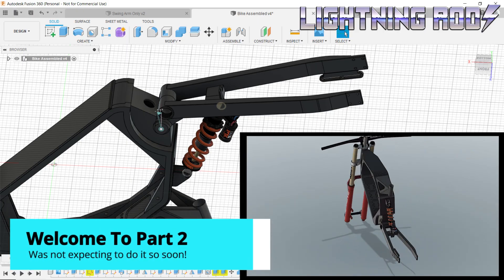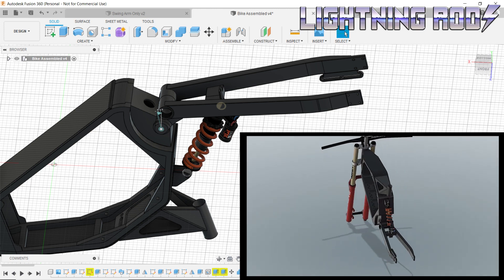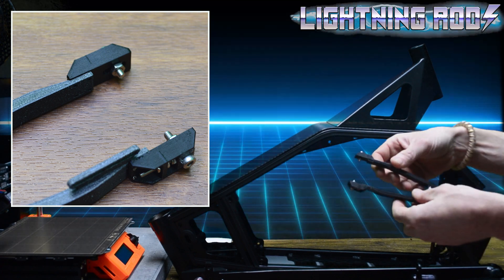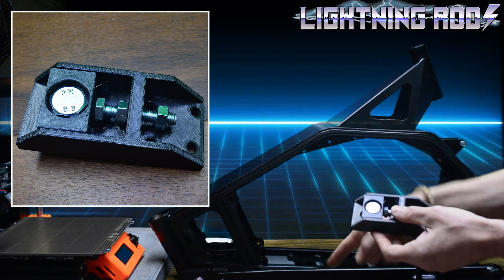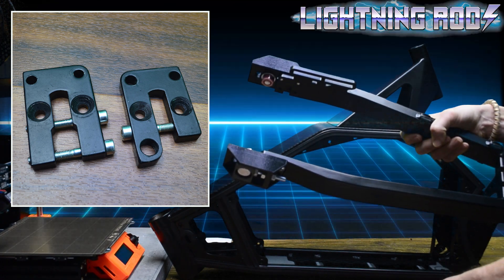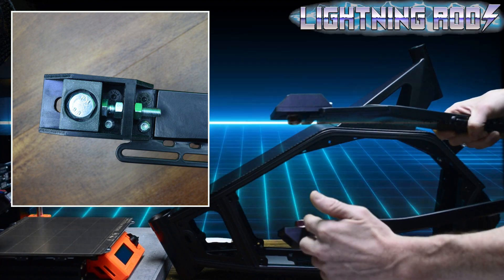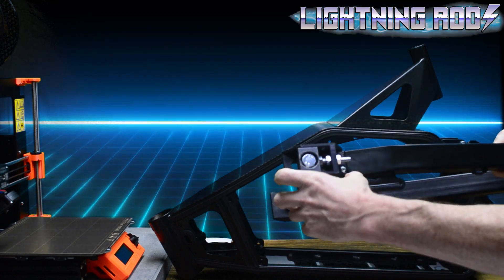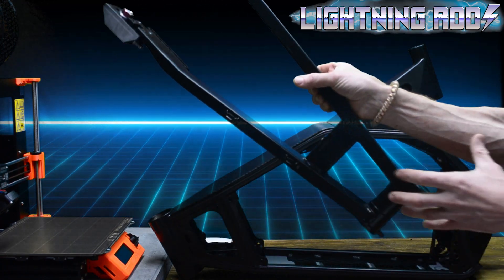Lightning Rods Big Block XL 10kw Ebike build Part 2